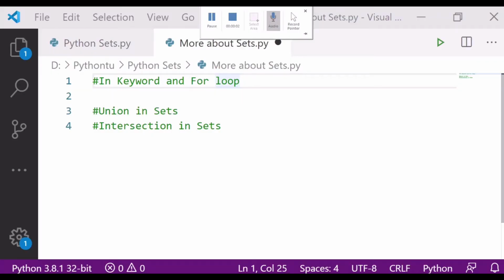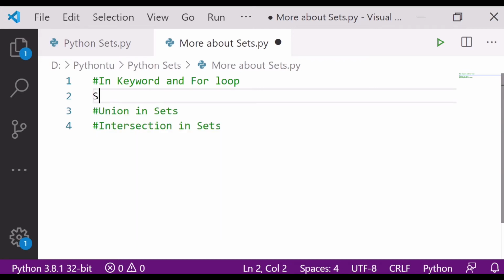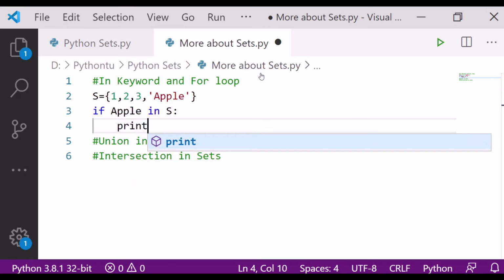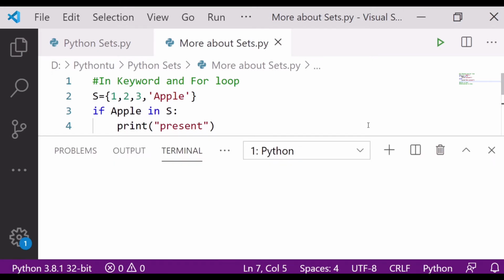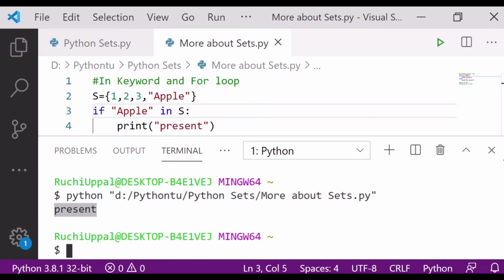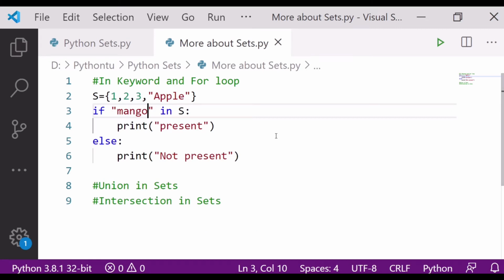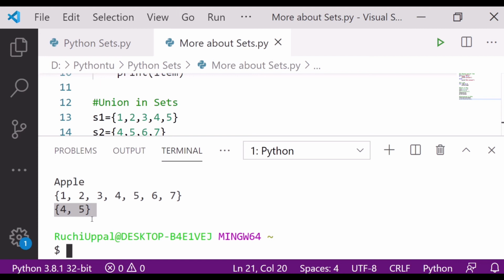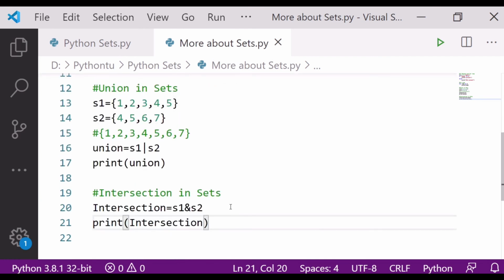More about Sets: Python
python pythonforeverybody pythonlearners3pythontraining pythonfor kids